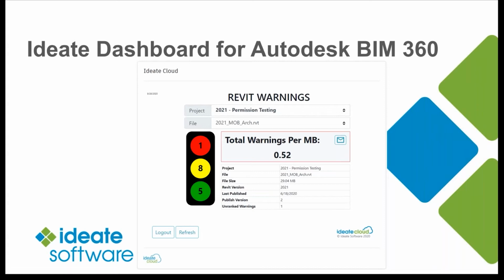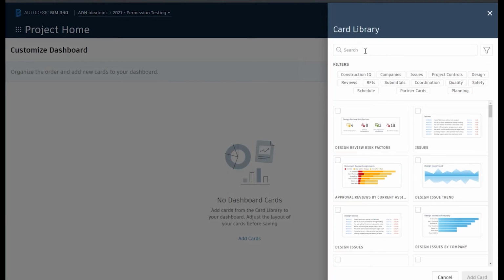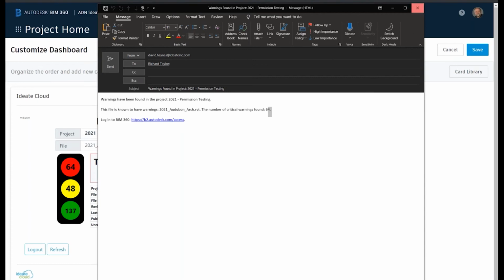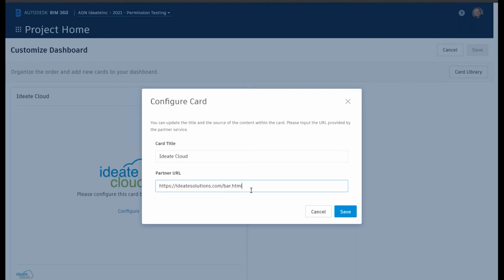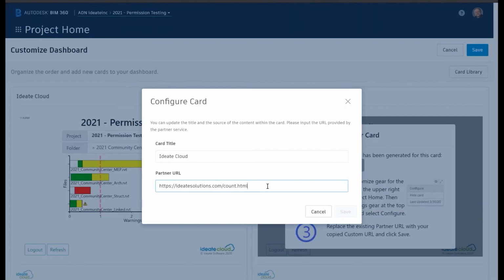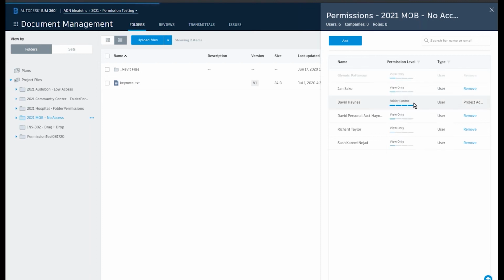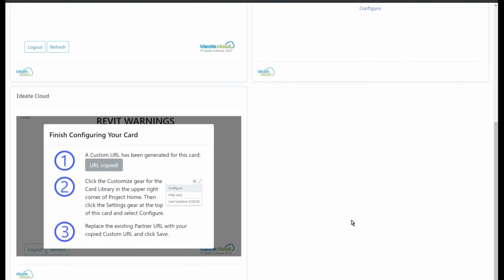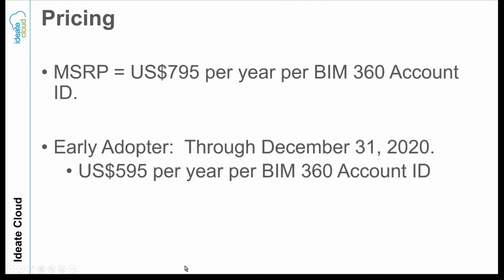Ideate Dashboard for Autodesk® BIM 360® – Just in Time Warning Information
During this webinar, we looked at different ways of harnessing this tool to enhance Revit model health. Developed with feedback from BIM360 users and using the same engine that powers Ideate Explorer, Ideate Dashboard answers the Revit warning management requirements of BIMprofessionals around the world.